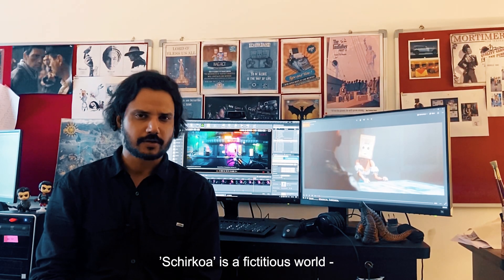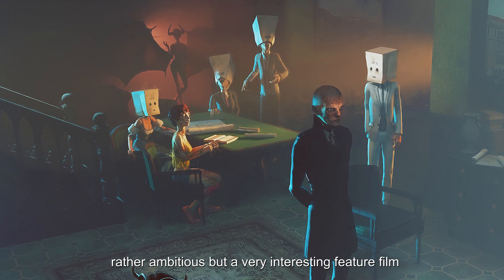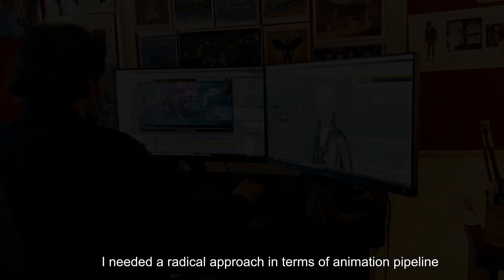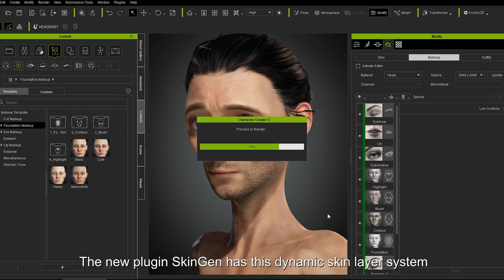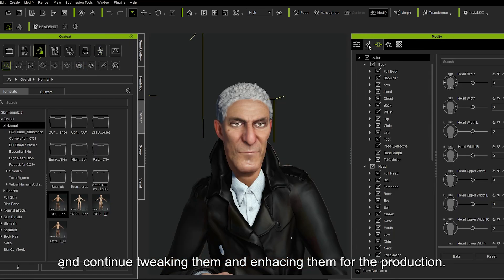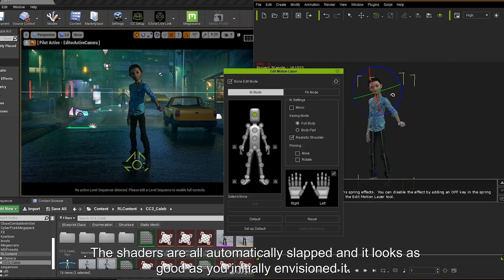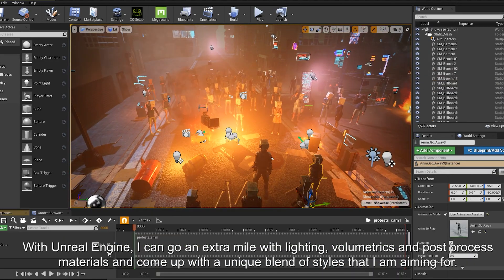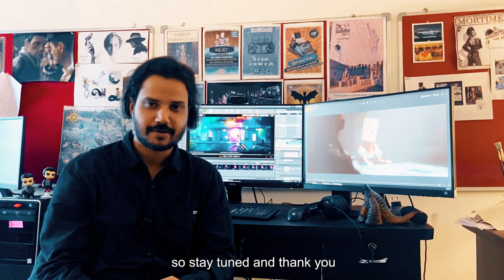Pitch & Produce | Schirkoa: Moving from Traditional Animation to Realtime iClone Unreal Pipeline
Ishan Shukla (India) “Schirkoa” / Film - Ishan is an Indian animation filmmaker. He graduated from the 3D Sense Media School in Singapore in 2008 and since then has spearheaded projects ranging from TV commercials to TV series. His animation shorts and artworks, featured and screened all over the world, have won dozens of awards.

His first animated short film - Schirkoa, qualified for the Oscars 2017 becoming the rarest of Indian animated films to do so. It also won ‘Best in Show’ at SIGGRAPH Asia, ‘Best Animated Short’ at American Movie Awards, Bollywood Film Journalists Awards followed by 122 film festival screenings and 35 international awards.

He is now working on his debut animated feature film ‘SCHIRKOA’ where Ishan is adding the use of realtime animation tools Character Creator, iClone Live Link and Unreal Engine to accelerate his traditional animation worfklow.

About Reallusion Pitch & Produce Program:
The Reallusion Pitch & Produce Program is a way to connect indie and professional communities with the iClone - Unreal Engine Pipeline.